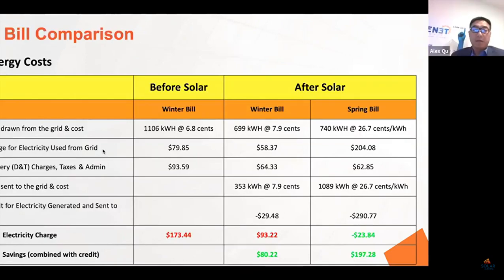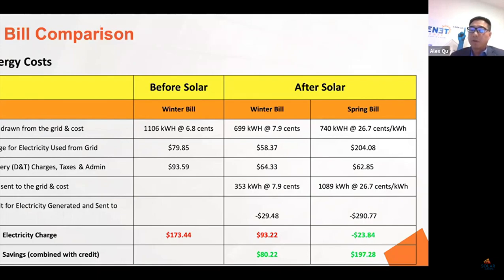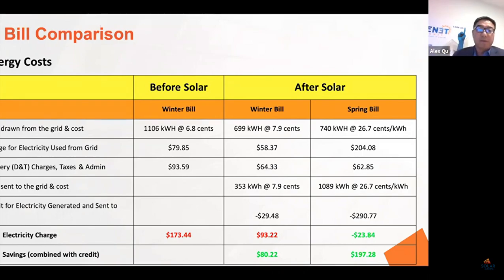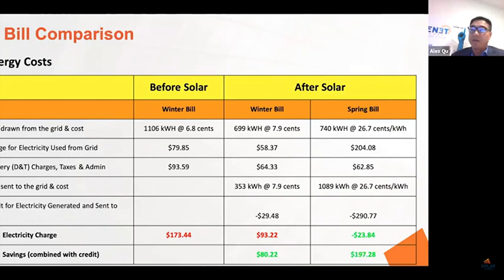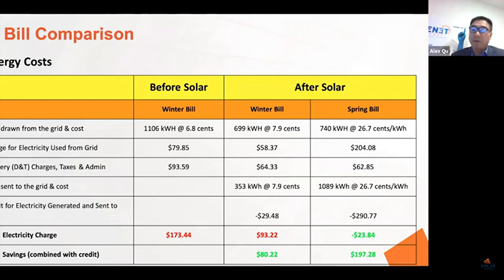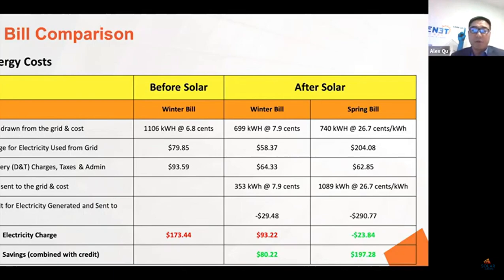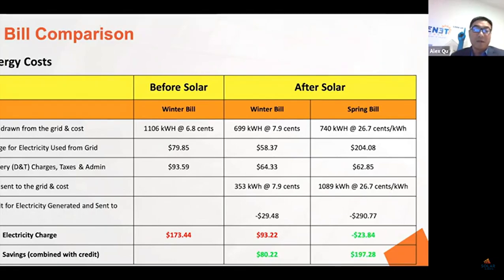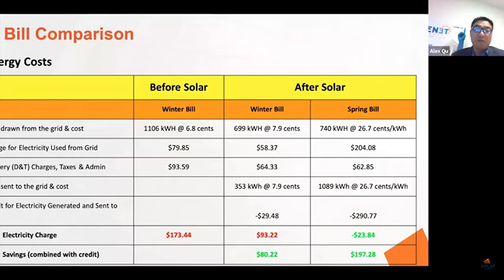Electricity Bill Impact (Credit to Solar Alberta)